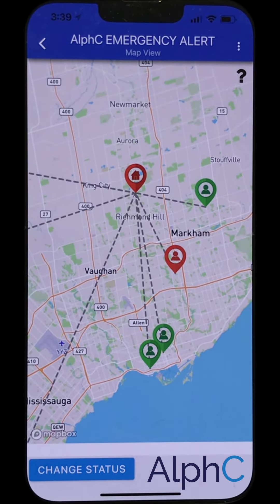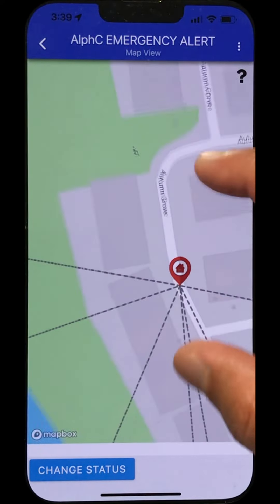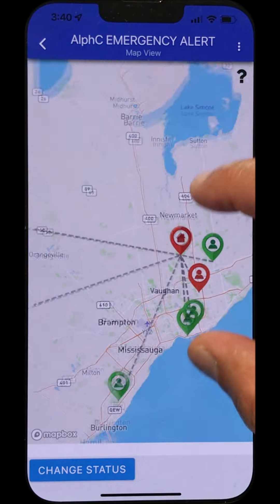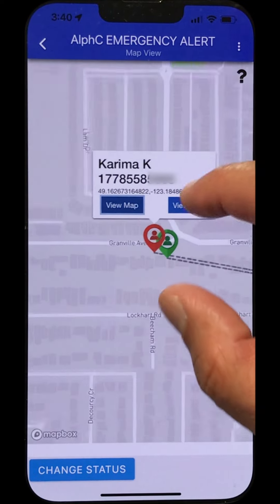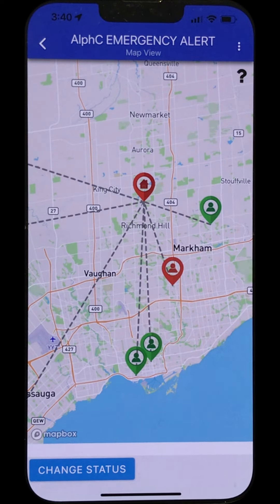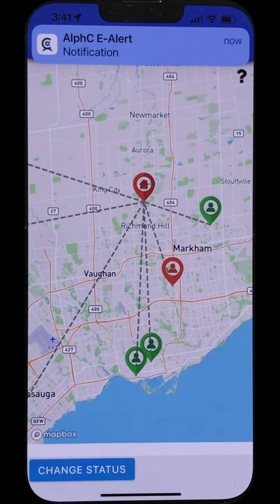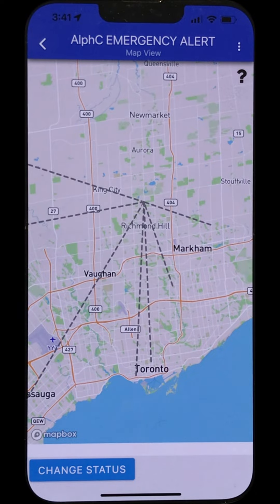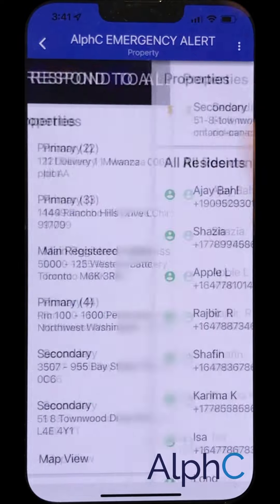Initiate and Respond 2 2 1080P v4 final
How to Initiate and Respond to an Alert